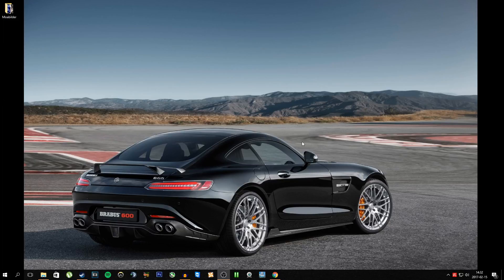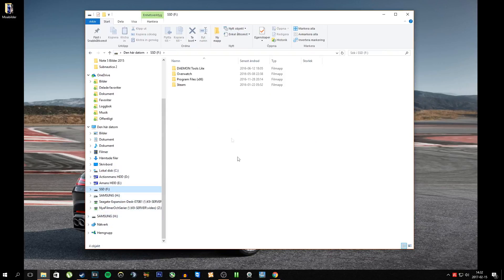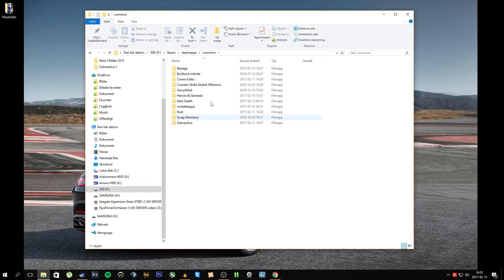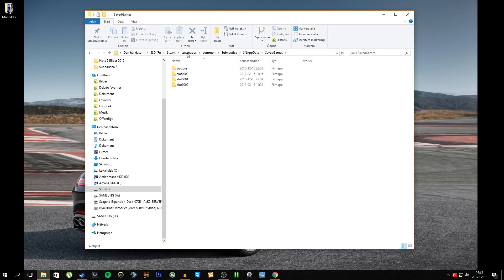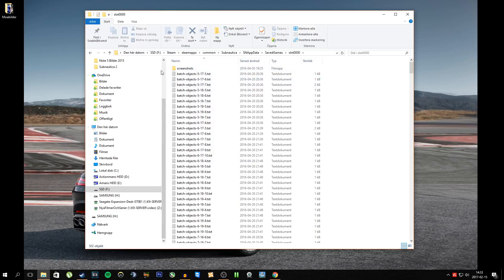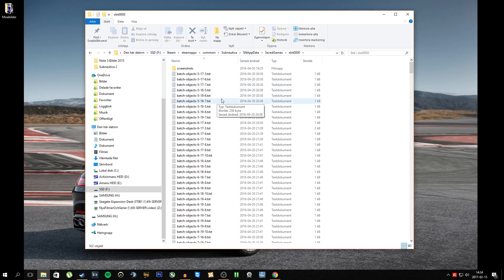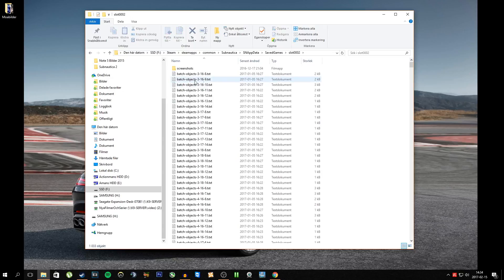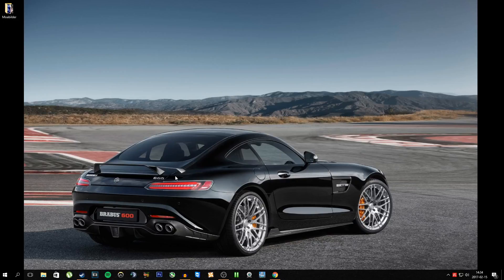SUBNAUTICA CRASH / LAG FIX / CACHE DELETE!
I finally figured out how to fix my constantly crashing subnautica!
Follow this 3 min video and maybe it'll work for you as well.

On a side note. There's a really good trouble shooting/ problem fixing / helper guide on subnautica here ---

Hope I could help you some!